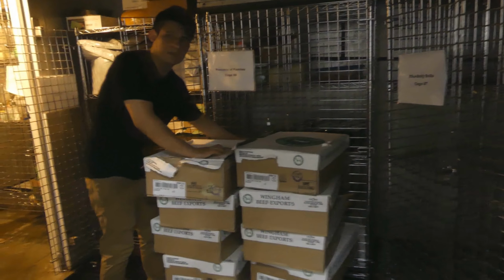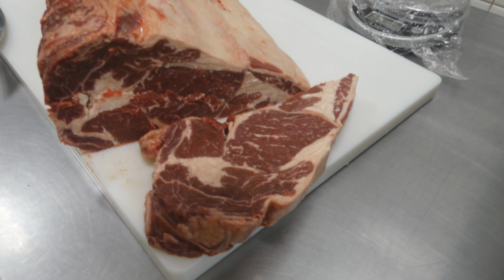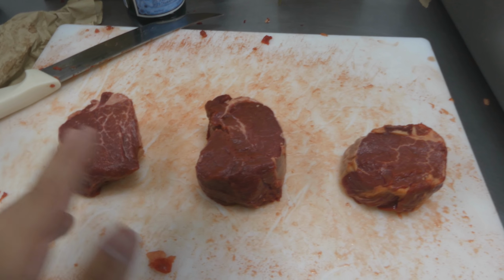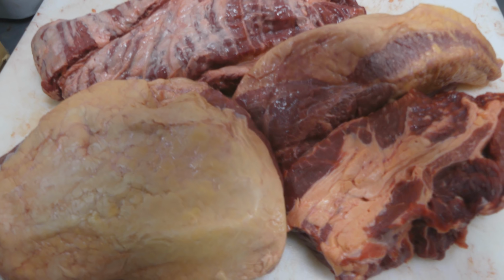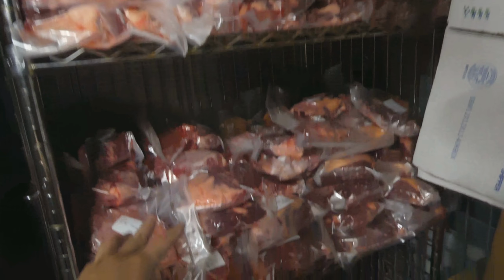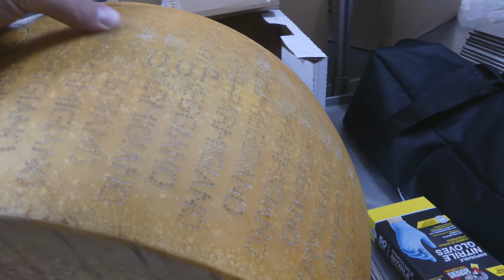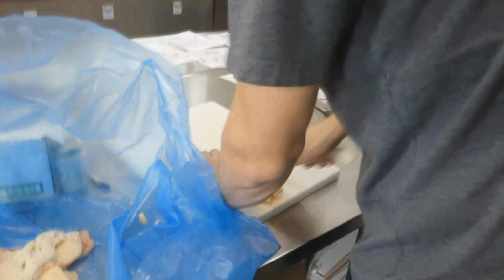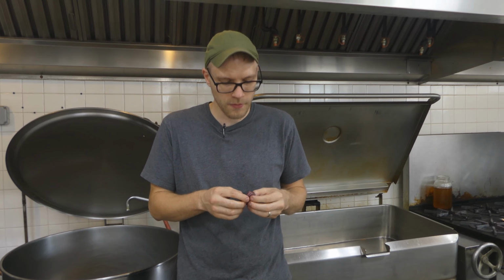First Day at Frankie's Free Range Meats!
Additional Links Pinned in the Comments!

Instagram franktufano
Twitter franktufan